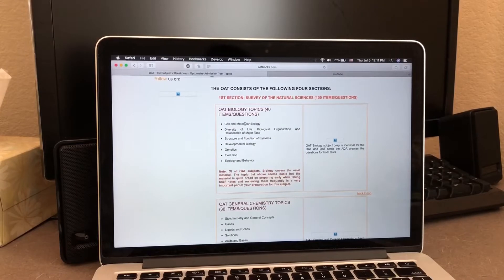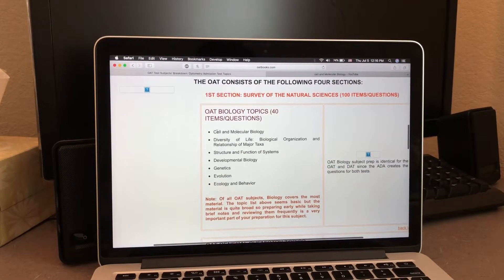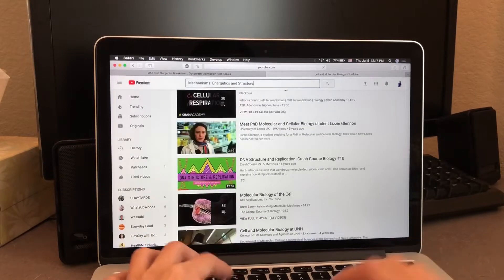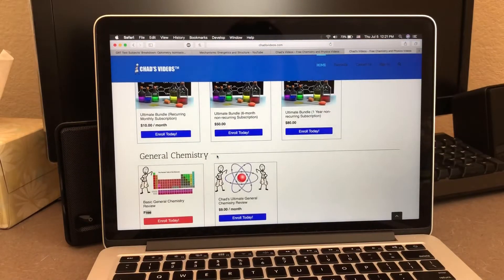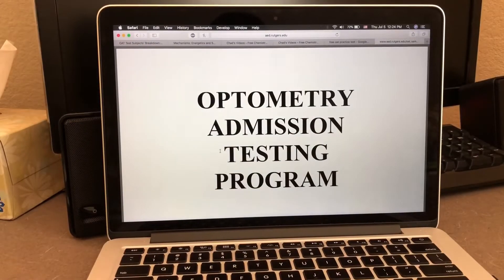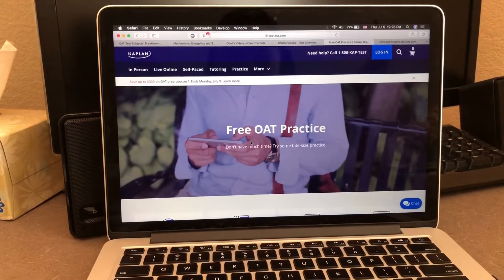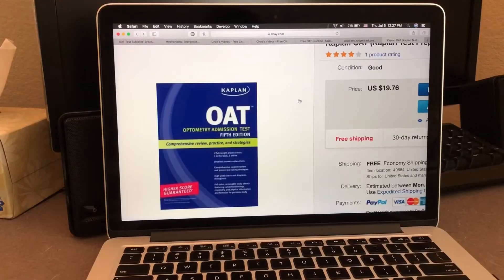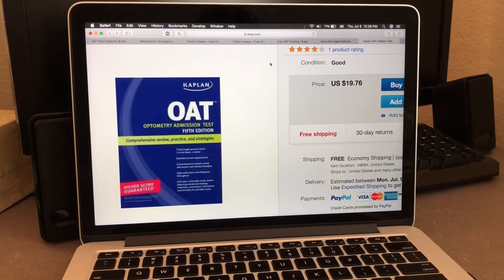Optometry Admission Test | STUDY FOR FREE!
Hey everyone,
I wanted to share some free resources you can use to study for the Optometry Admission Test. I hope you found these tips helpful in your studies!

A little bit about myself, I’m a second year Optometry student in the greatest city every! Houston Texas woohoo! Aside from my academics, I enjoy making YouTube videos helping pre-optometry students, offering study tips, cooking videos, and lifestyle vlogs.